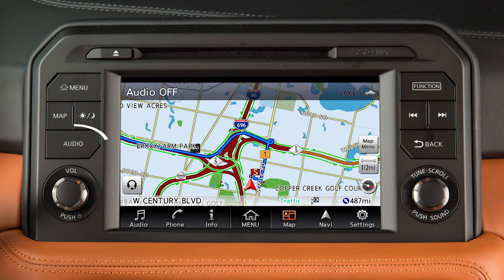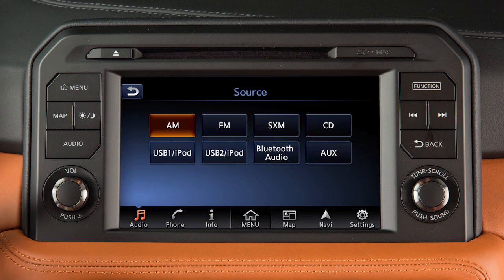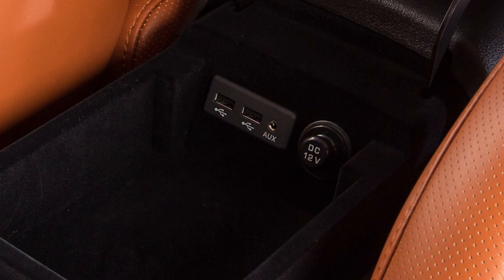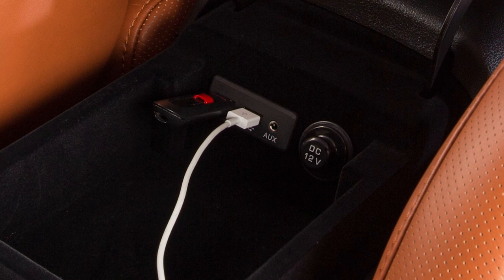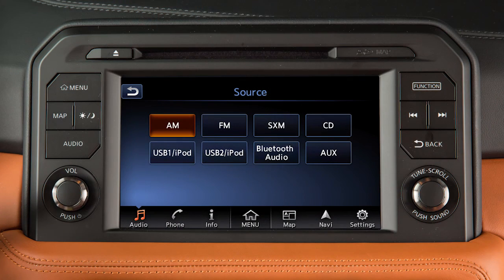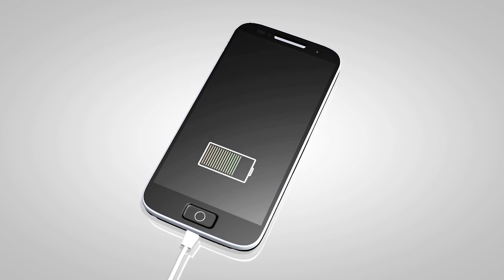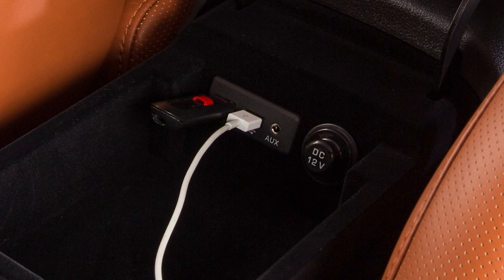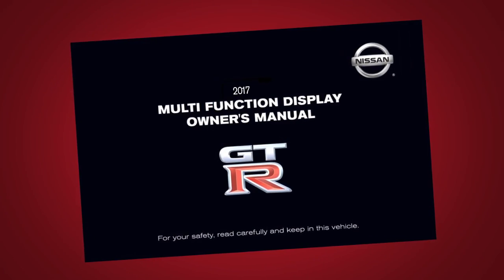2017 NISSAN GT-R - USB/iPod® Interface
Your vehicle is equipped with two USB ports in the center console.

Plug a compatible storage device into the port to play compressed audio files stored on the device. To use an iPod ® with the audio system, connect the cable supplied with your iPod ® to the USB port, then connect the other end of the cable to your iPod ®.

With the iPod ® or USB device plugged into the port, press the AUDIO button to switch the center display to the audio mode. If another audio mode is active, touch SOURCE and then touch USB1/iPOD to begin playing files on the attached device.

Touch USB2/iPOD to select the second USB port.

When devices are connected to both USB ports, only one of the ports can be selected at a time. To alternate between the two, touch the appropriate key on the screen.

If compatible, a device’s battery will charge while connected to the USB port. Depending on the combination of devices, one or both USB ports may charge when multiple devices are connected.

Please see your Multi-Function Display Owner’s Manual for important safety information, system limitations and additional operating information.